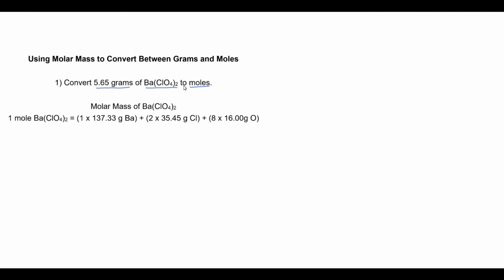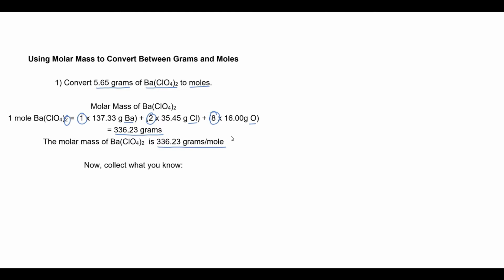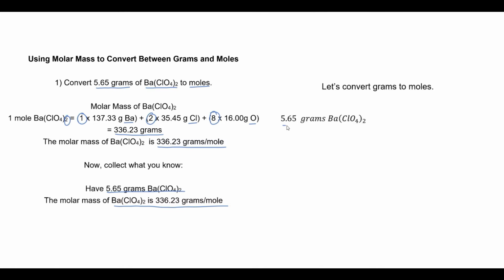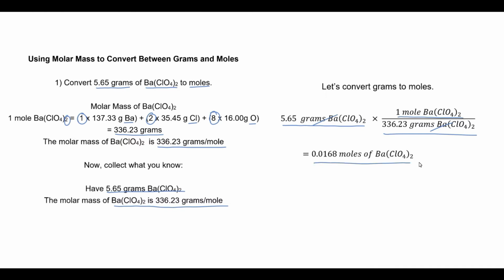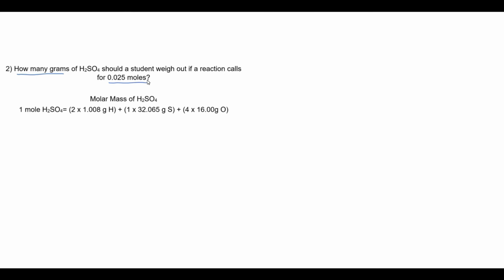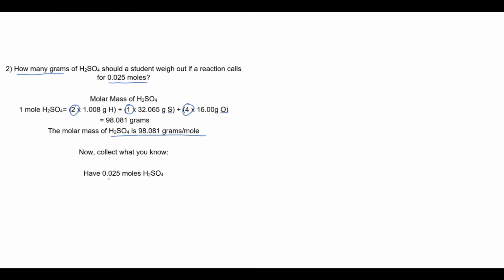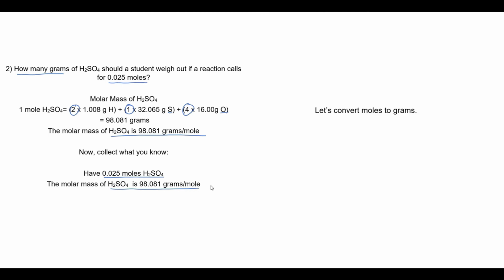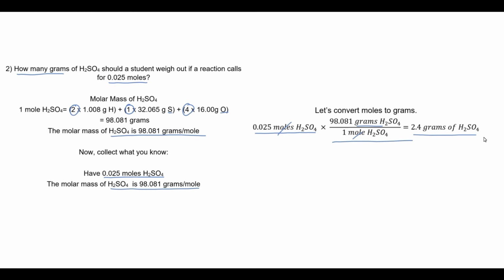Using Molar Masses to Convert Between Grams and Moles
In this video we will work problems where we calculate a molar mass and then use it to convert between grams and moles.
     -Practice Problem Set